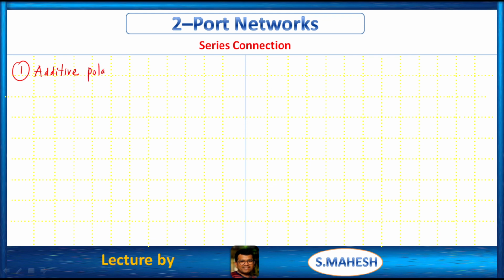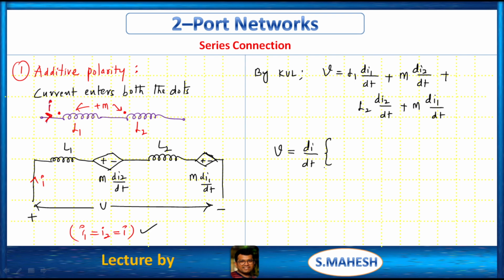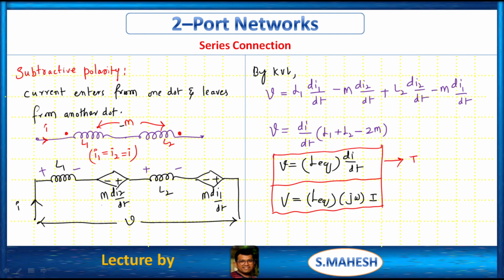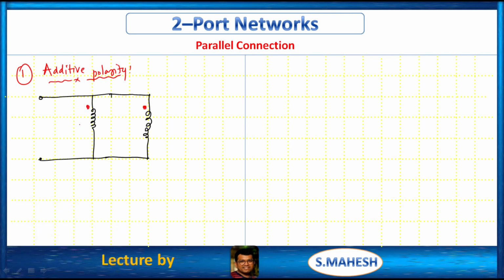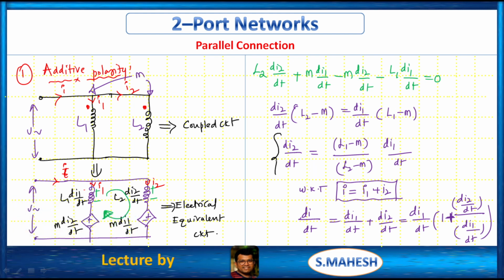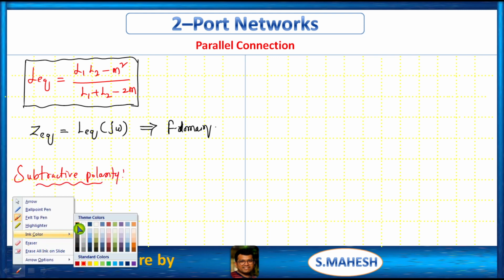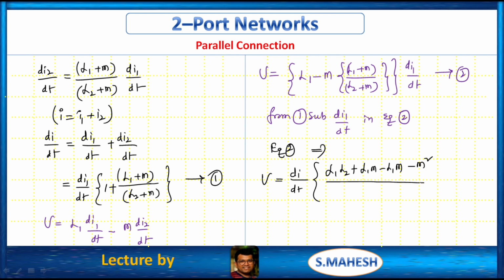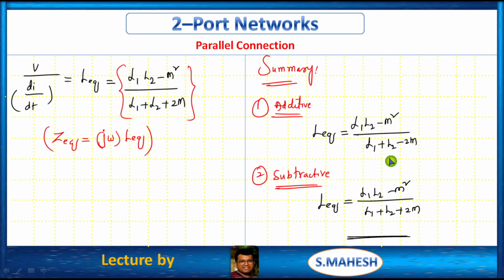ECA: Lec-62(d): Series & Parallel Connections